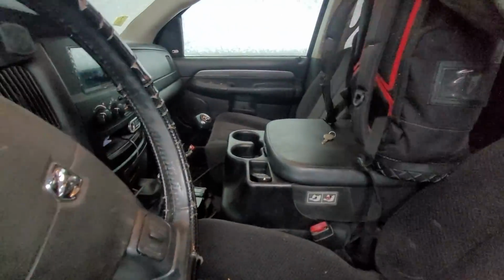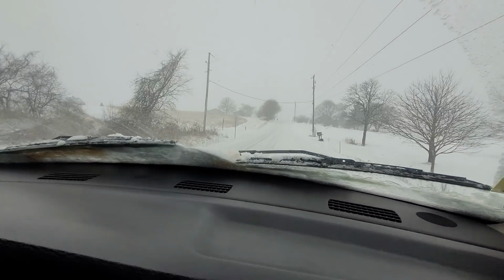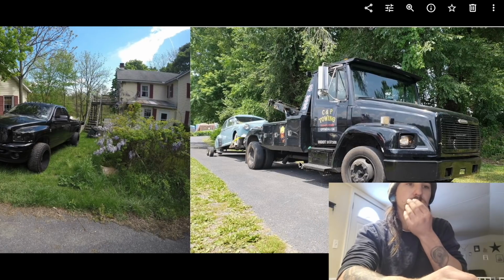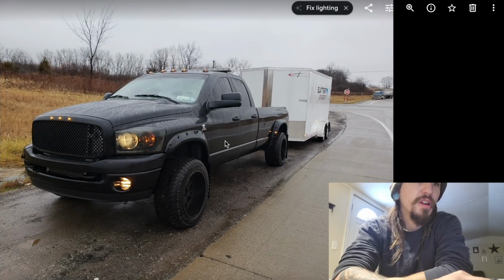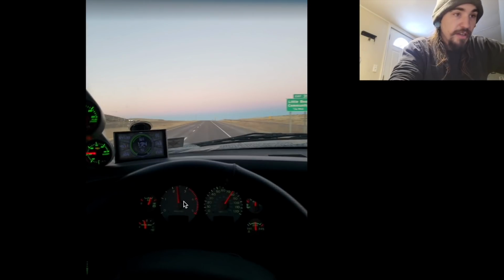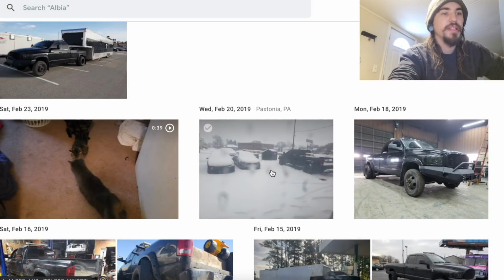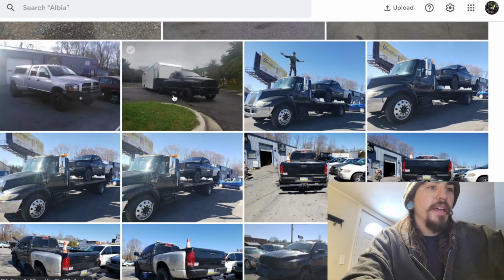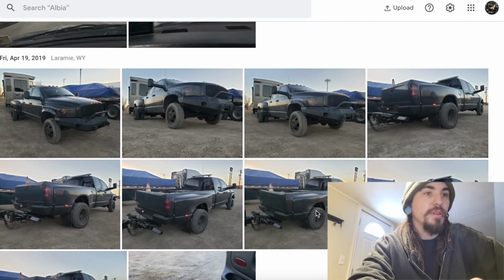Google Drive Backed Up Images From My Old YouTube Channel | Power Only Hotshot Back When I Had No $$